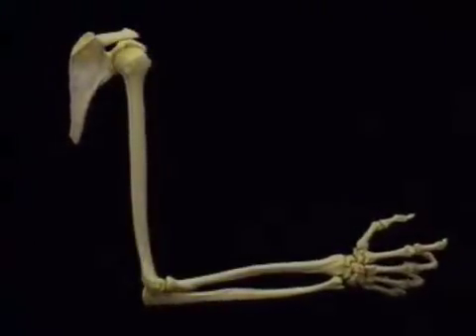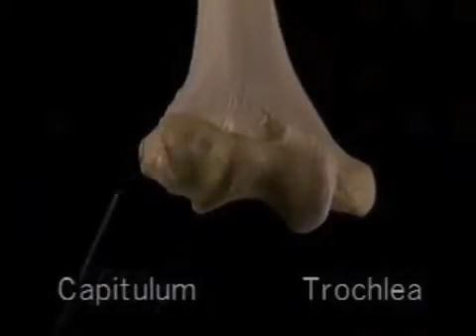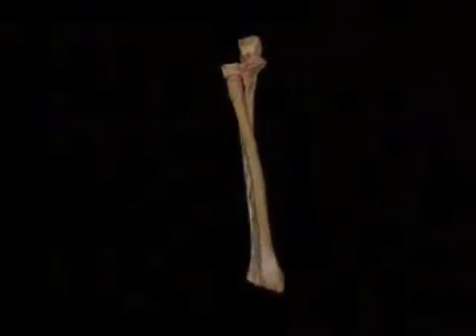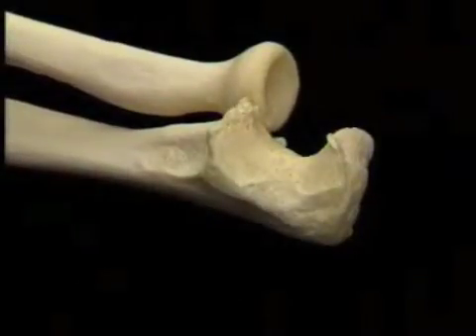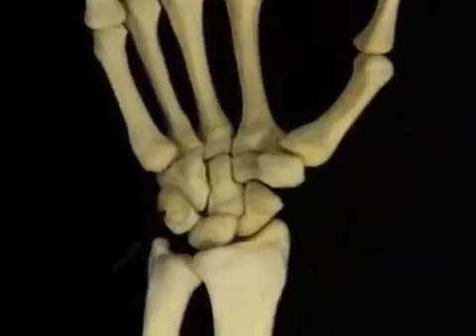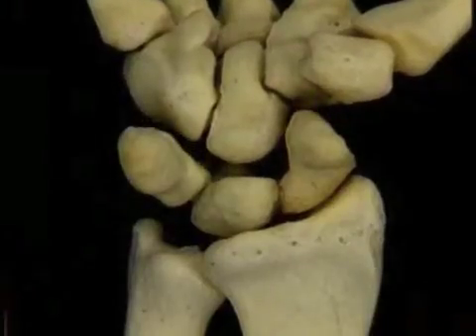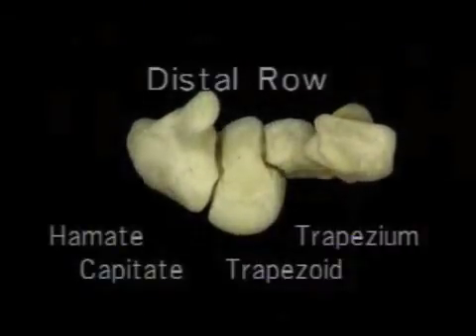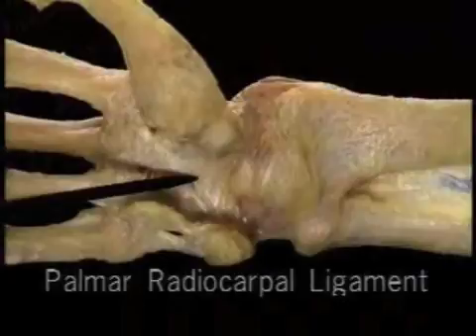Anatomia Ante-Braço 1º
Anatomia Ante-Braço